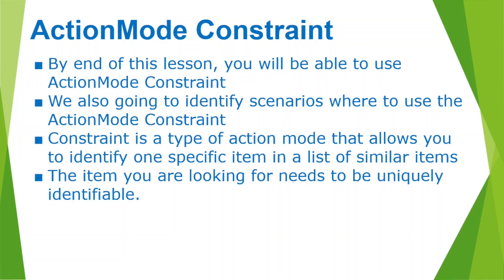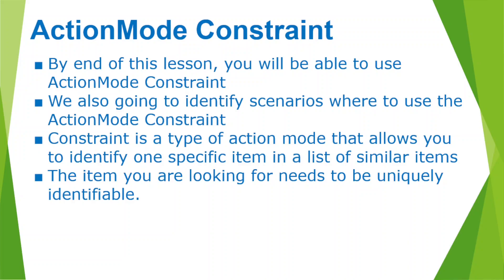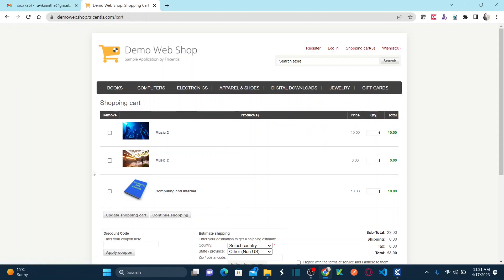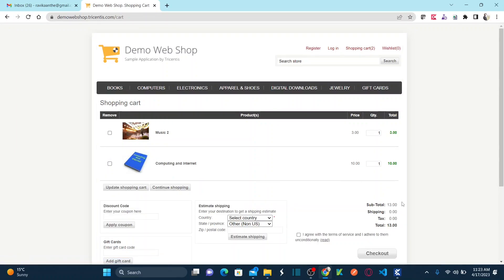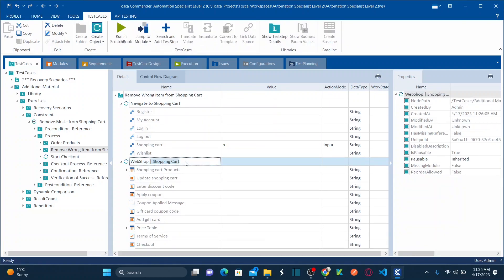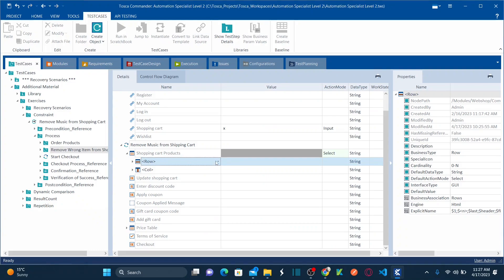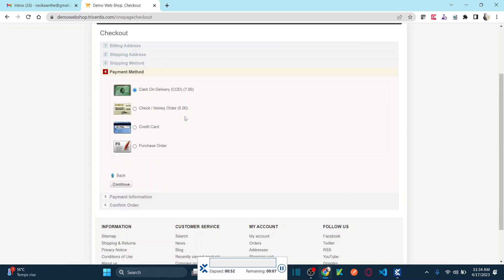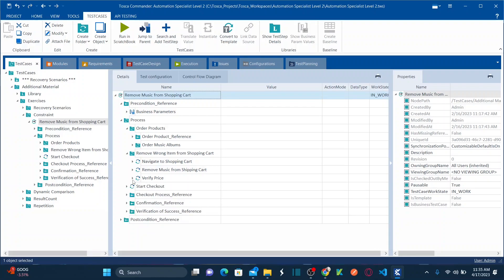TRICENTIS Tosca 16.0 - Lesson 25 | ActionMode Constraint | Actoin Modes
ActionMode Constraint:
- By end of this lesson, you will be able to use ActionMode Constraint
- We also going to identify scenarios where to use the ActionMode Constraint
- Constraint is a type of action mode that allows you to identify one specific item in a list of similar items
- The item you are looking for needs to be uniquely identifiable.